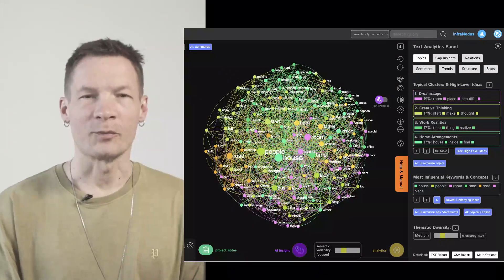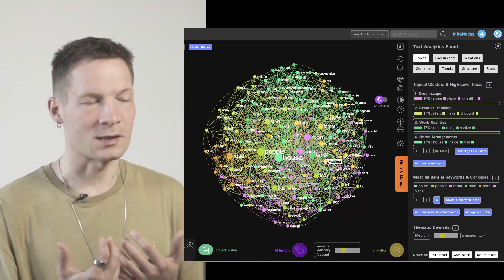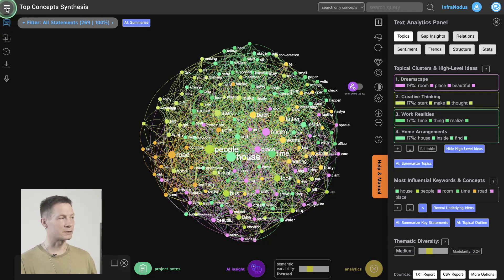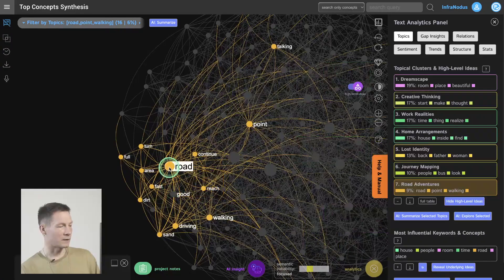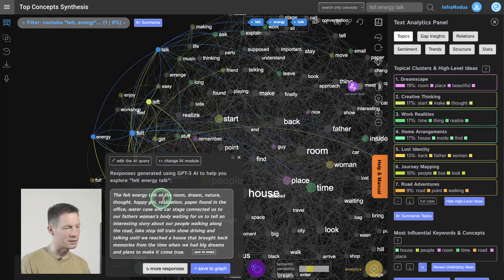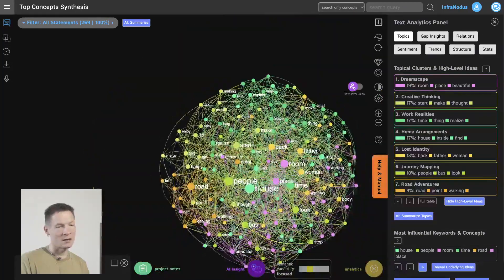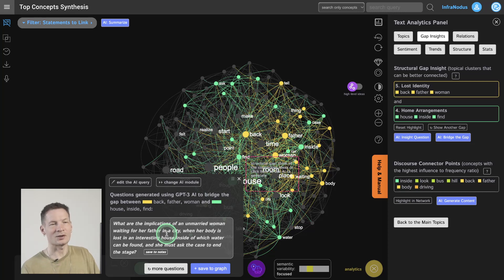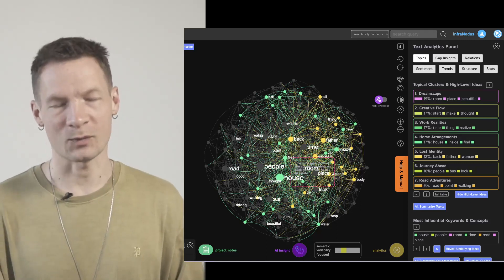AI Helps Interpret Your Dreams and Subconscious with Knowledge Graphs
In this video, we demonstrate how you can use AI, network science, and data visualization to analyze and interpret your dreams and subconscious imagery.

The basic approach is to visualize a map of your dream logs and to then reveal recurring patterns and themes in your dreams. This provides a really interesting mirror reflection of your subconscious and images that you encounter in your dreams. You can then use GPT-3 AI to generate ideas and content based on your dreams or detect the structural gaps to see which parts of your subconscious could be better connected.